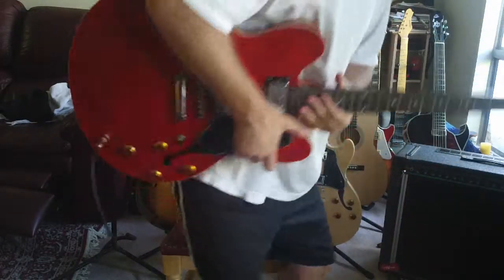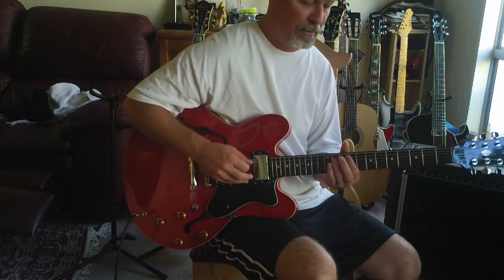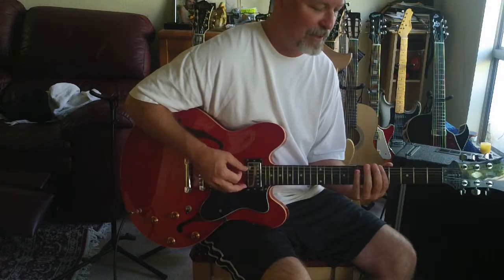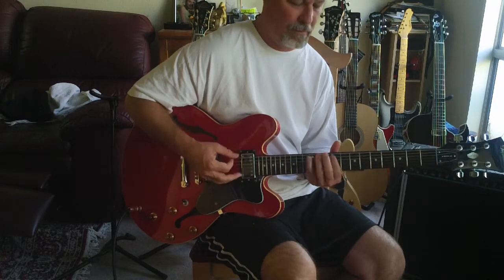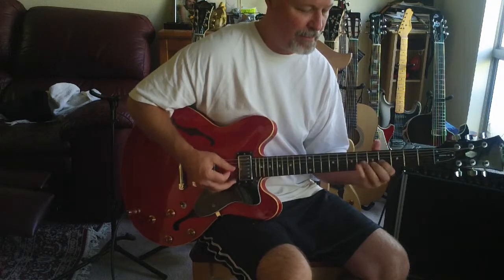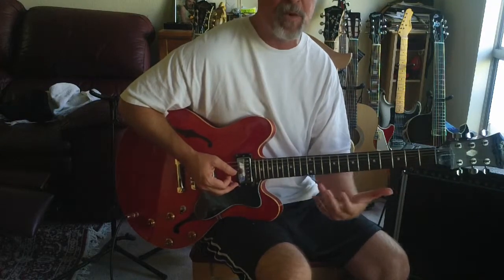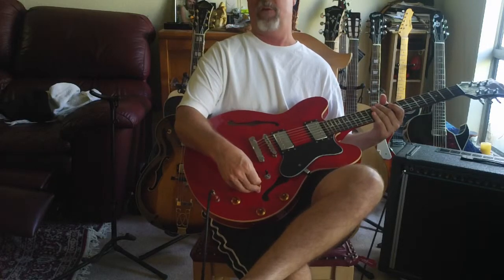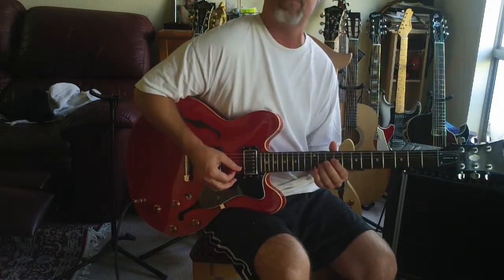Practicing Minor Pentatonics 5 Forms With Accents C# Minor Pentatonic